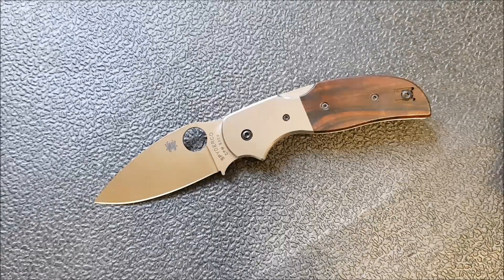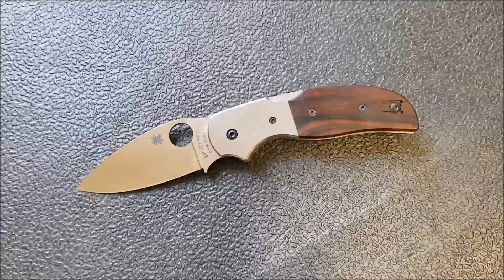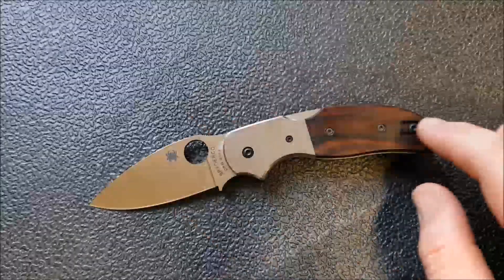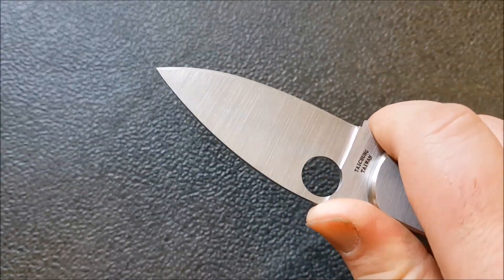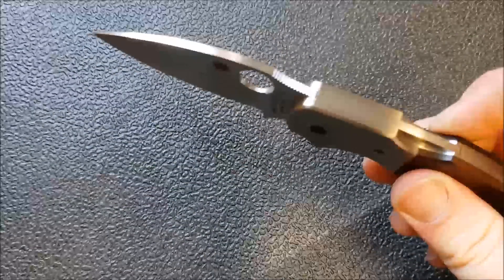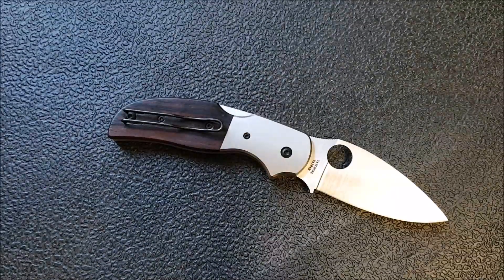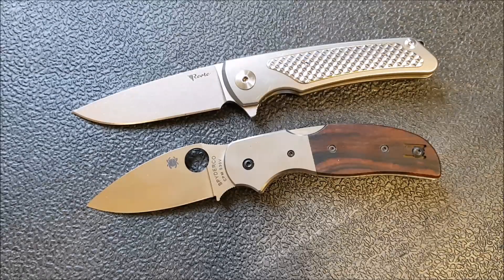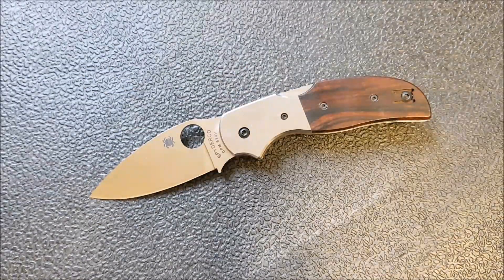Spyderco Sage 4 Full Review and Discussion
A Classy and Excellent EDC folder for the guys who likes slightly smaller knives